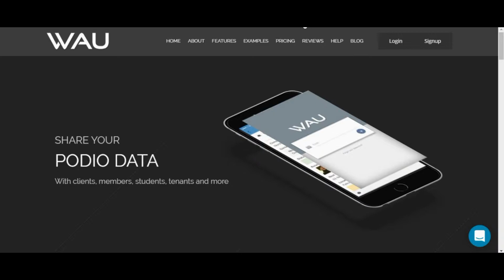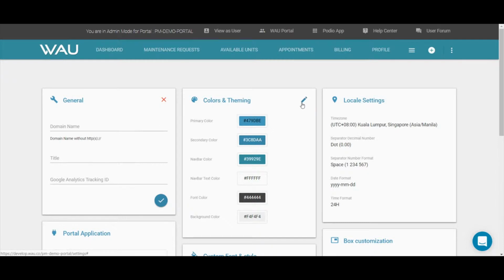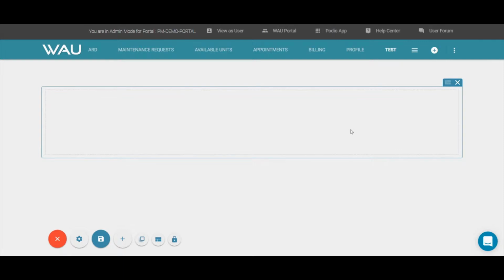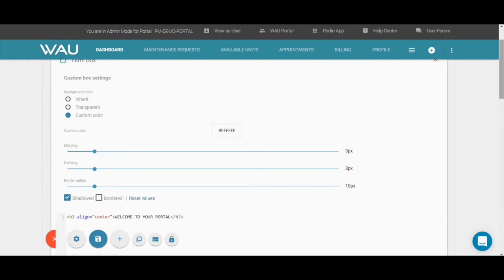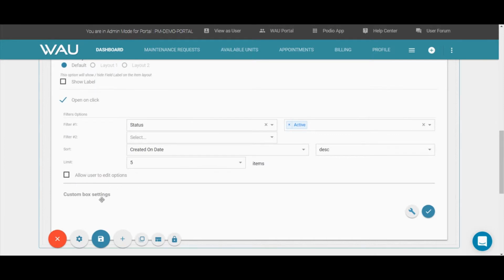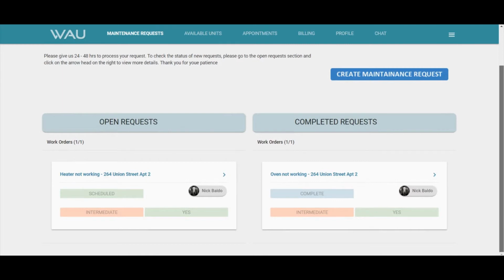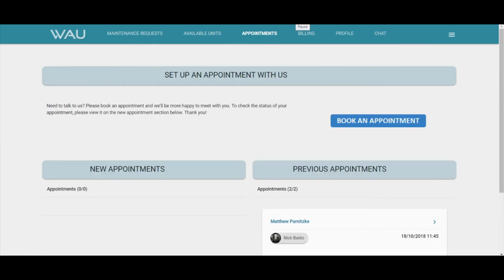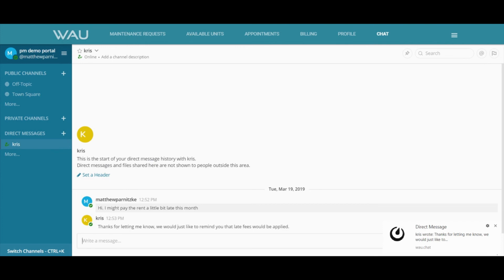DIY Tenant Portal | Full Video Tutorial